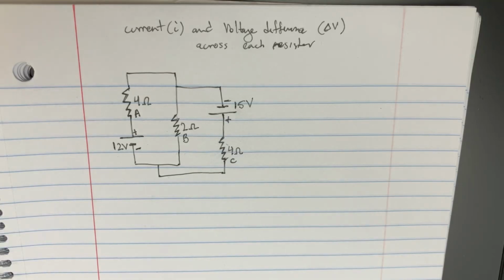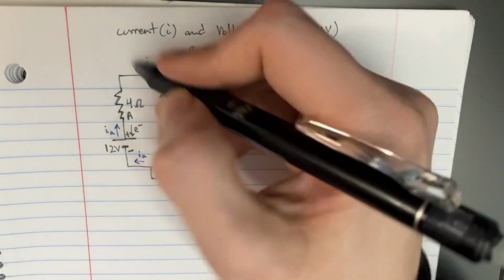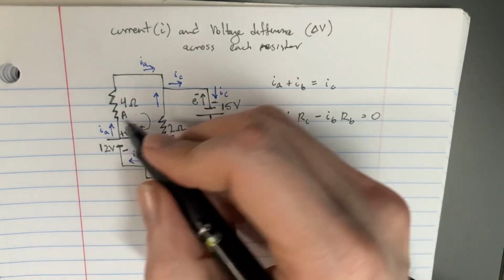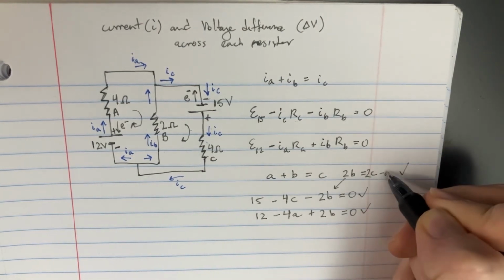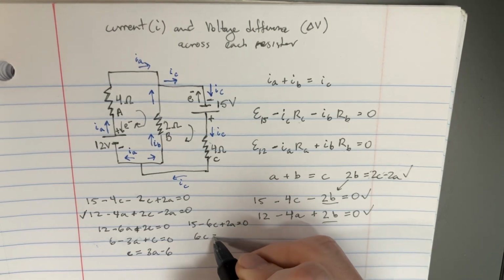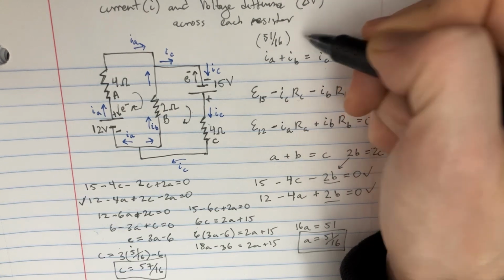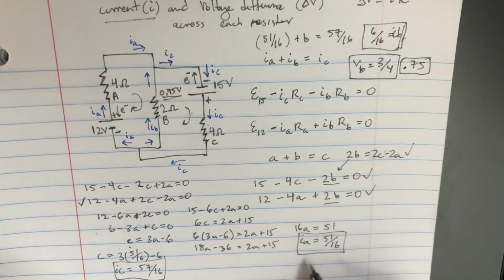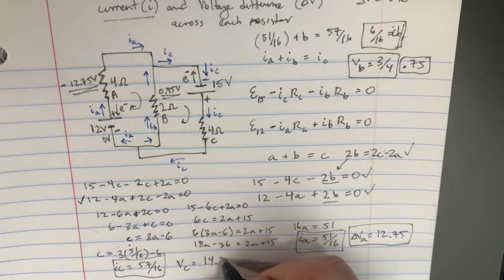What is the current and potential difference across each resistor?